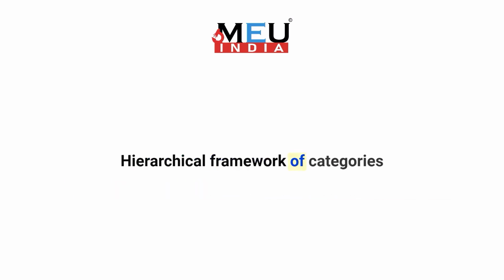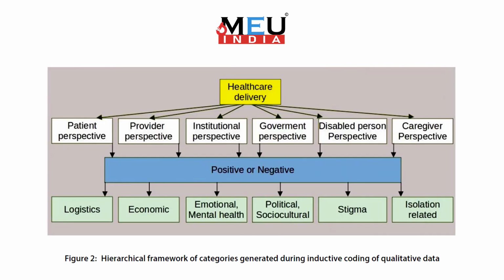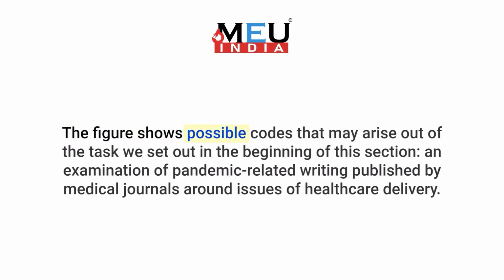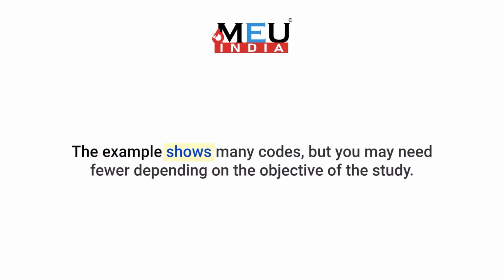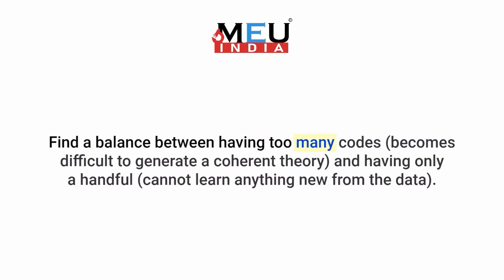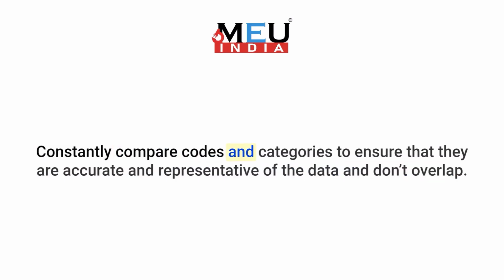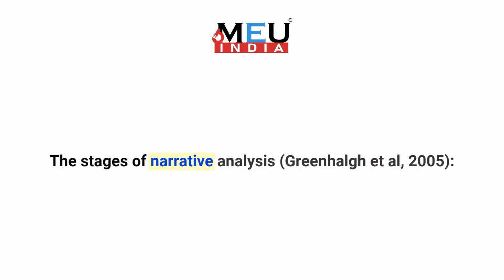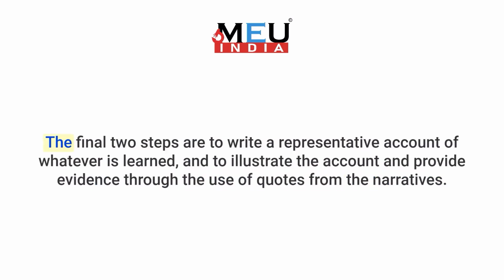Chapter 19 Research Methods Applicable to The Medical Humanities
Discover Chapter 19: Research Methods Applicable to the Medical Humanities from “Medical Education Research: Theory, Practice, Publication, and Scholarship”, narrated by Dr. Sanjay Bedi. This enlightening chapter explores how the arts, literature, ethics, and philosophy intersect with medical education and research. Learn about narrative inquiry, phenomenology, discourse analysis, and arts-based methods used to study human experiences in healthcare. Understand how qualitative rigor blends with creative interpretation to enrich empathy, professionalism, and reflective practice among medical learners. Essential listening for educators and researchers promoting a humanistic and compassionate approach to medical education.